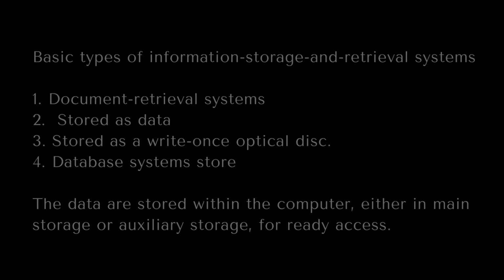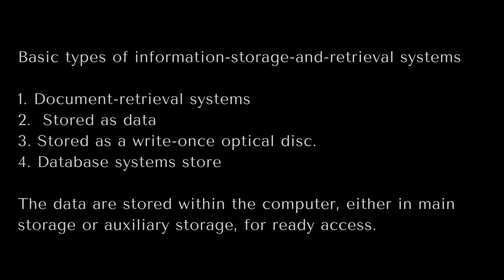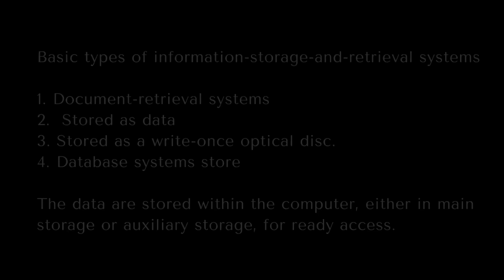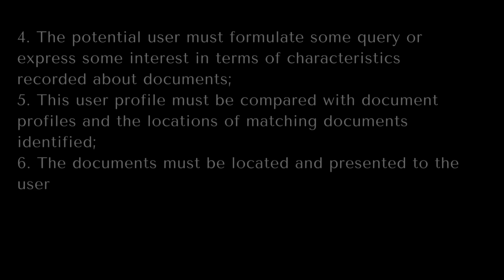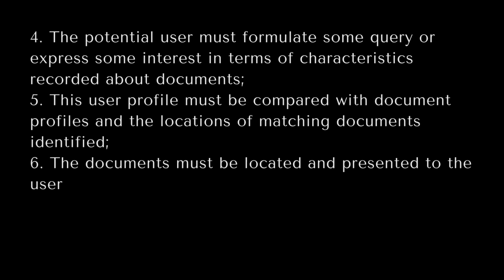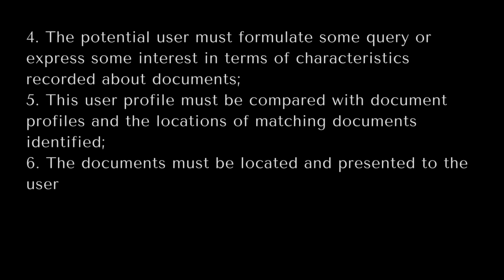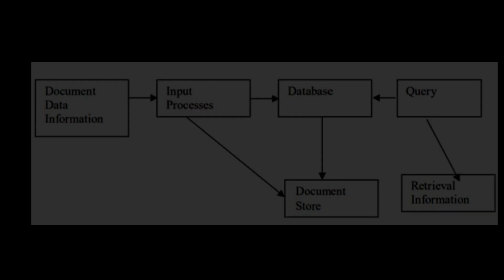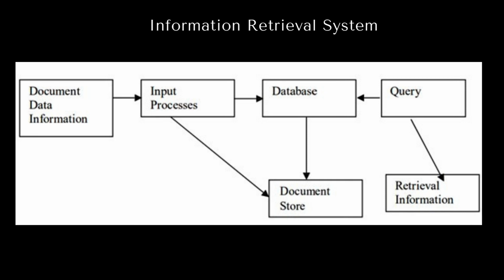Information Storage and Retrieval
CMP 309 - Database Design and Management

Week Two - Information Storage and Retrieval